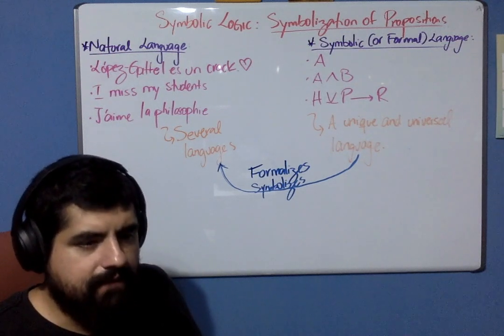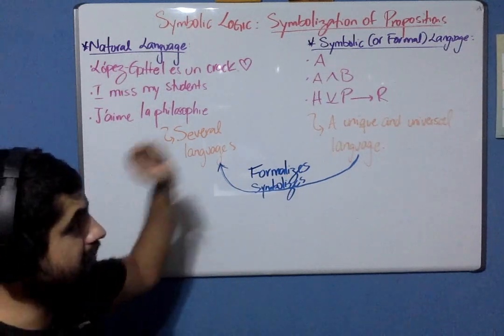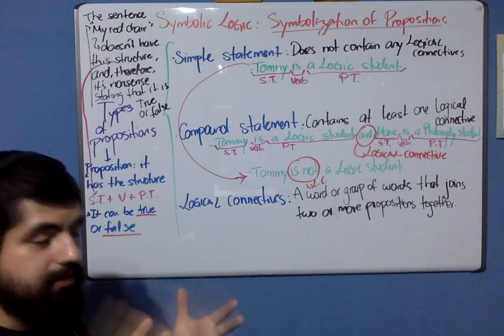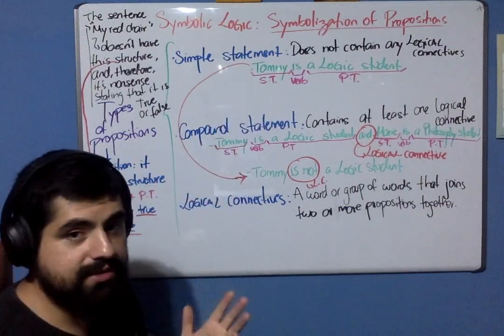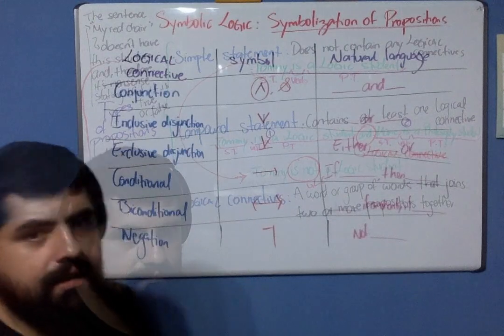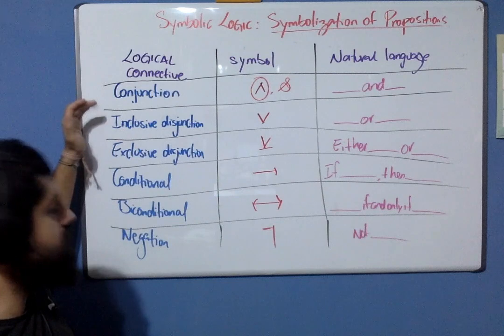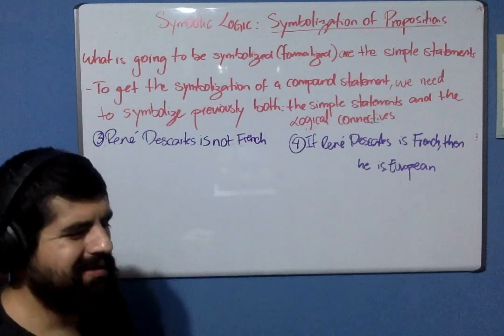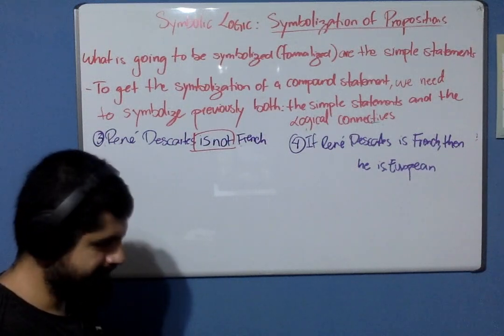Symbolic Logic: Symbolization of Propositions